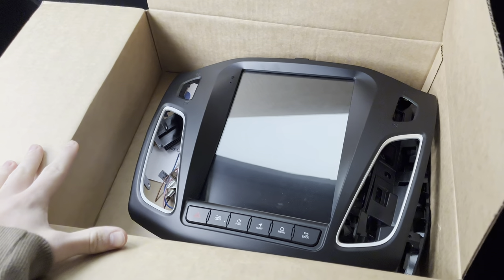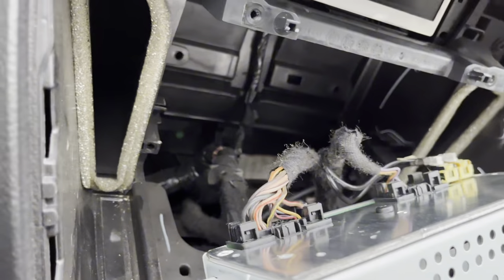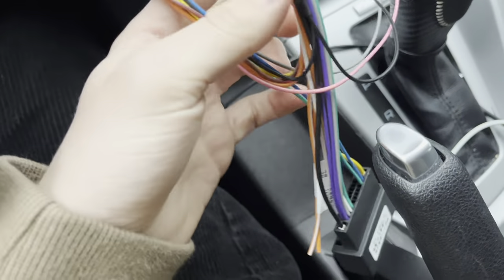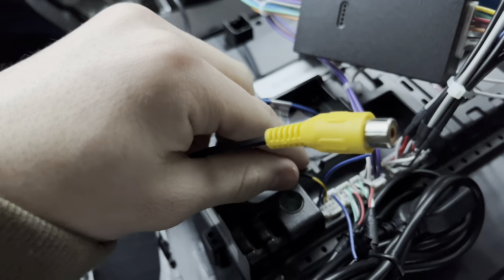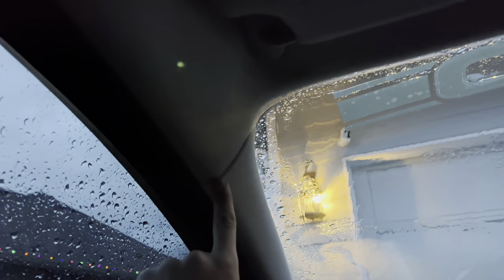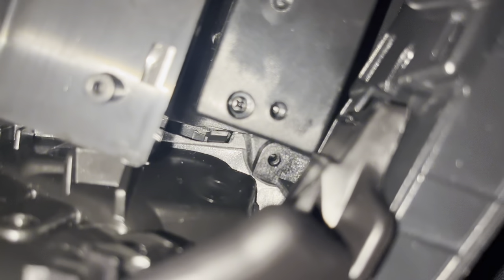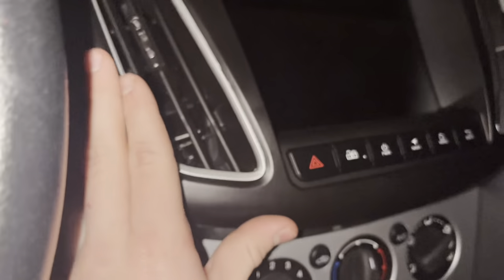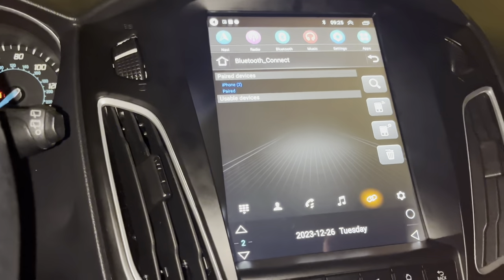Ford Focus APPLE CARPLAY Installation // 2012-2018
Installing Ford Focus 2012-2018 Apple Carplay Car Stereo with Wireless Carplay, 9.7 inch HD Touchscreen Radio, Audio Receivers, GPS, Bluetooth, WiFi/HiFi, and Backup Camera